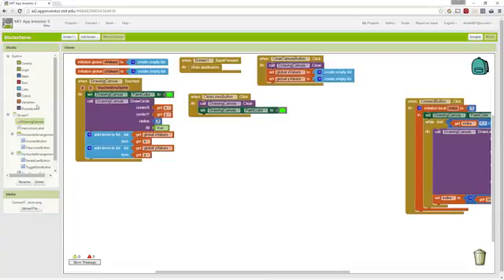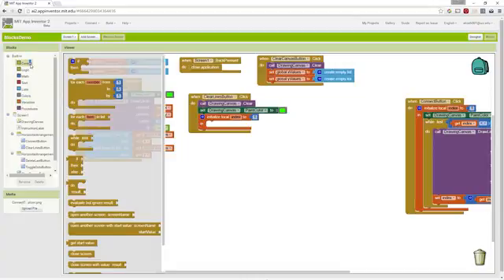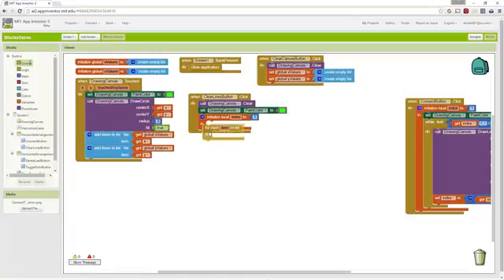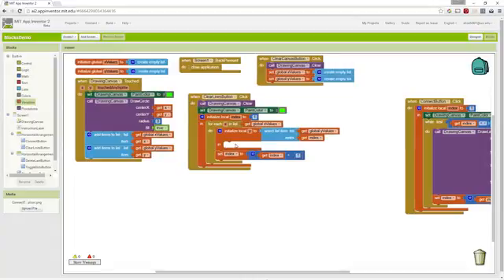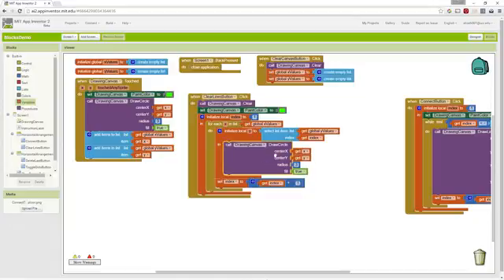Connect the Dots: Part 5 - Clear Lines Button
Part 5 of 7 in an instructional video series showing how to set up a connect the dots app. This video covers the clear lines button that clears all the lines from the canvas, leaving just the dots. The app was created within MIT App Inventor 2 for Android. The series of videos that build Connect the Dots cover canvas variables, button events, while loops, for each loops, drawing on a canvas, list usage cases, and procedures.